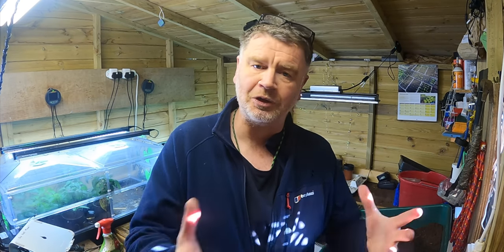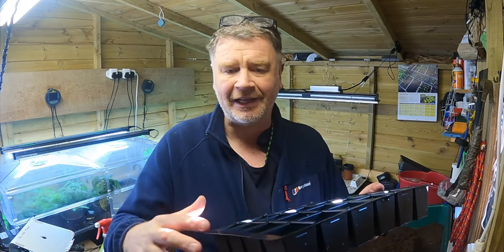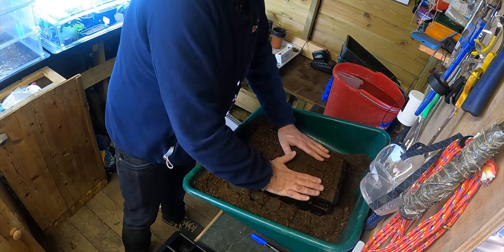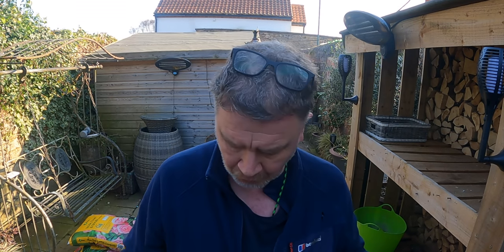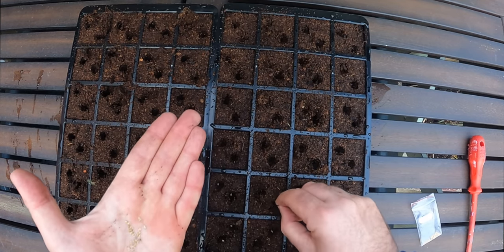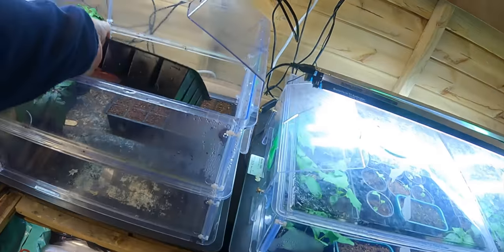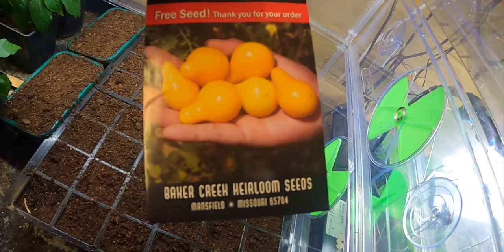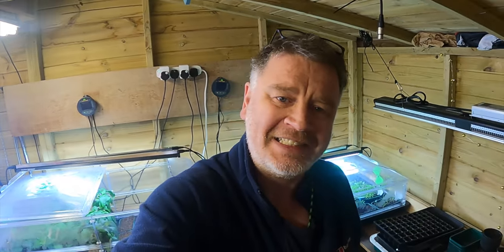I'm Growing These Tomatoes | What Tomatoes To Grow in 2021| Best Tomatoes To Grow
I'm Growing These Tomatoes | What Tomatoes To Grow in 2021| Best Tomatoes To Grow I'm going to be growing these tomato plants this year. I have been looking forward to what tomatoes to grow in 2021 and these are my now new favourite. I'll tell you the best tomatoes to grow.

Sign up to be notified about my Brad's Atomic Grape Tomatoes and when they will become available